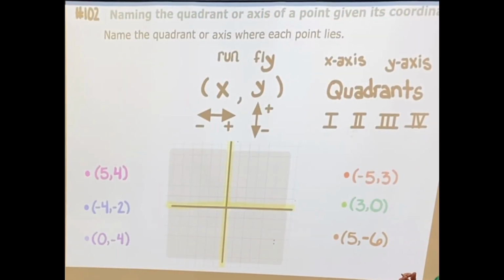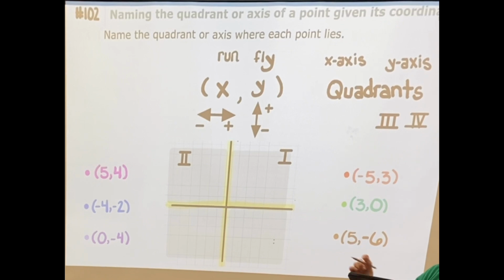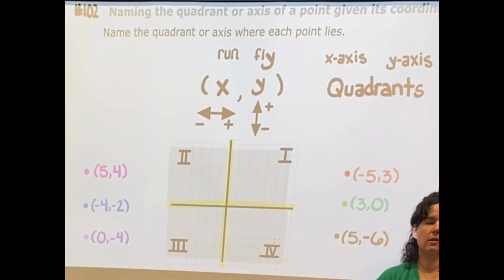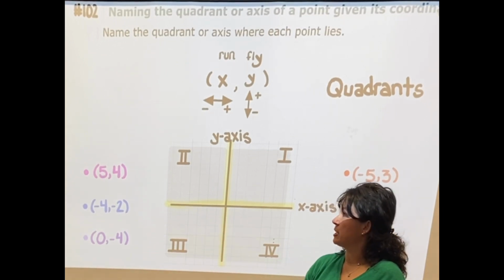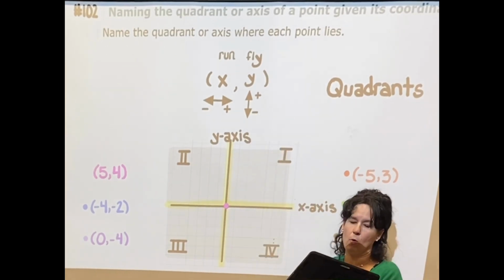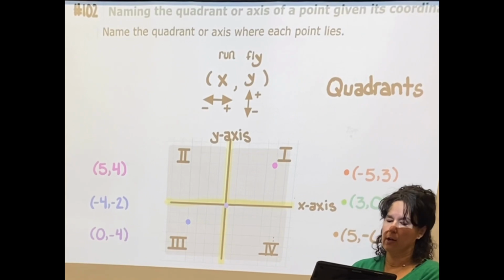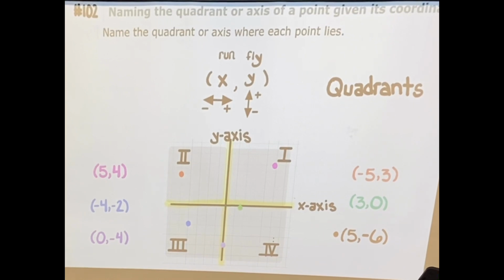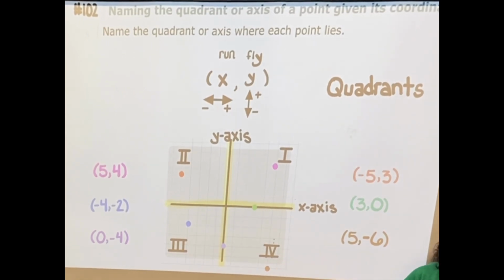Naming the quadrant or axis of￼ a point given its coordinates